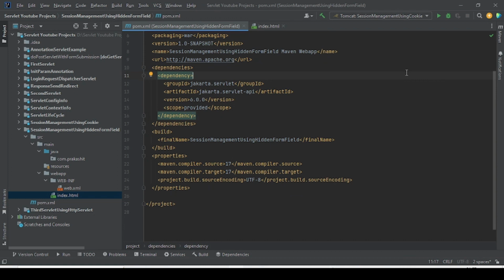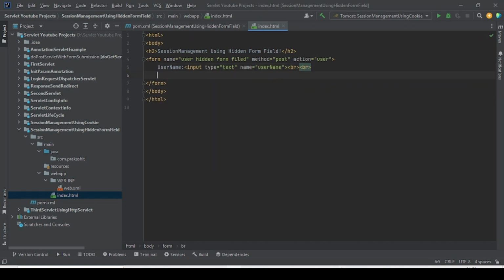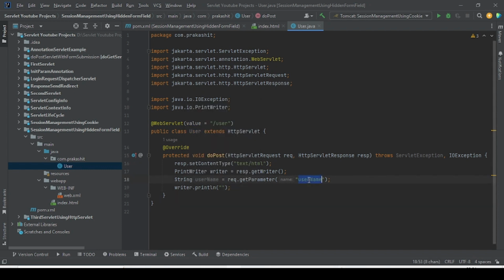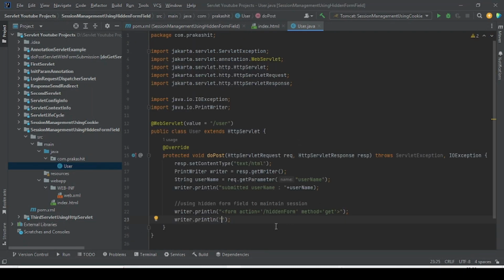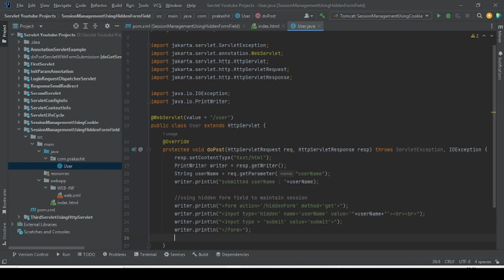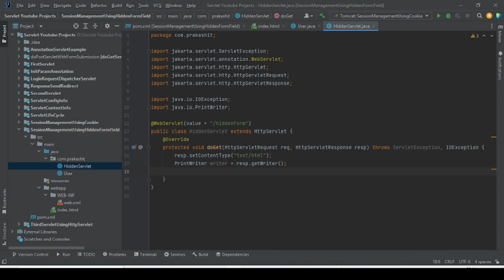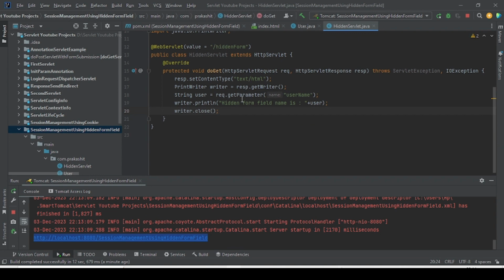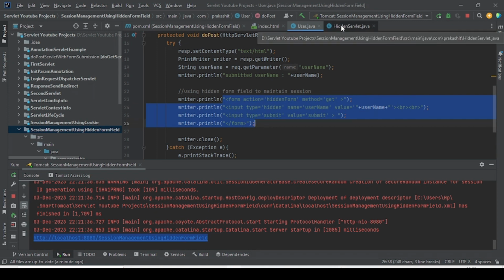16-Session Management In Servlet Using Hidden Form Field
As part of this video we will learn
How to do Session Management In Servlet Using Hidden Form Field?